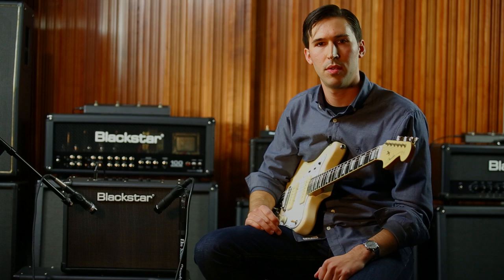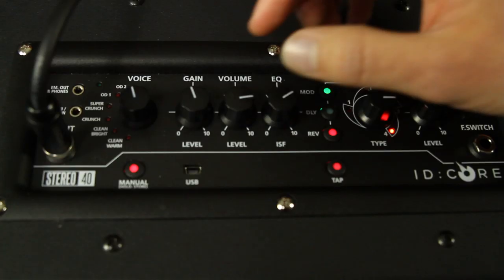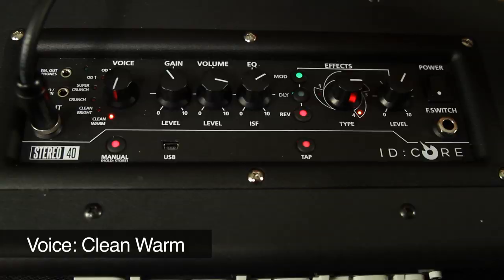Blackstar ID:Core 40 Super Wide Stereo Demo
In this video, John S. from Blackstar Amplification briefly samples some of his favorite ID:Core 40 settings.  This video features the Clean Warm and OD 1 Voices, each supplemented with Super Wide Stereo Reverb, Delay, and Modulation effects.

Blackstar Amplification's ID:Core 40 is a 2x20 Watt, Super Wide Stereo combo amplifier.  Incredible tone and flexibility is accessed by a simple and intuitive control set and delivered in Super Wide Stereo to produce an immersive playing that will have you hooked.  The Voice control has six different settings -- Clean Warm, Clean Bright, Crunch, Super Crunch, OD 1, and OD2.  The ID:Core also features 12 stereo effects -- 3 Delays, 3 Reverbs, and 3 Modulations.  Each amp in the ID:Core series includes Blackstar Insider software, which makes deep editing and storing of patches simple and easy.  Its USB connector also allows you to record from your amp directly to your computer.  Blackstar's ID:Core 40 is the ultimate entry level guitar amplifier.